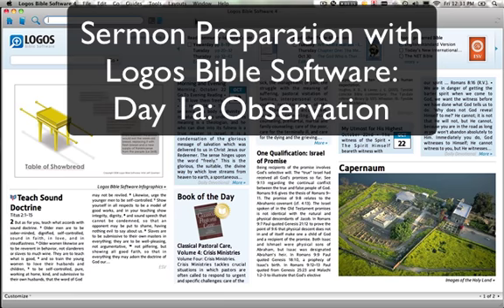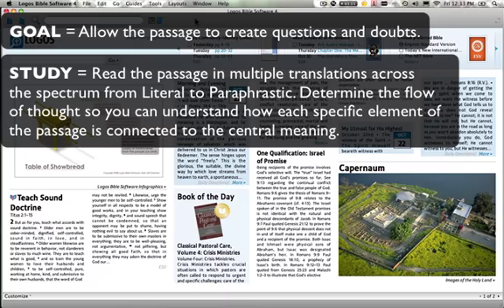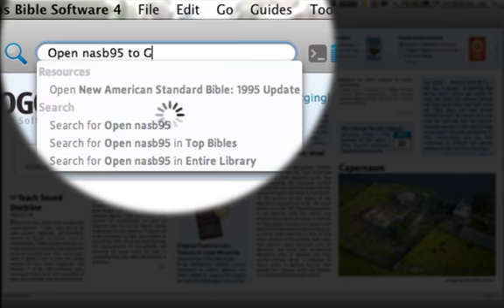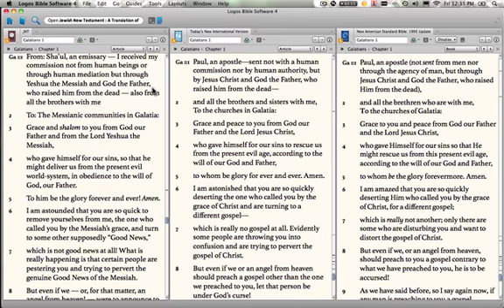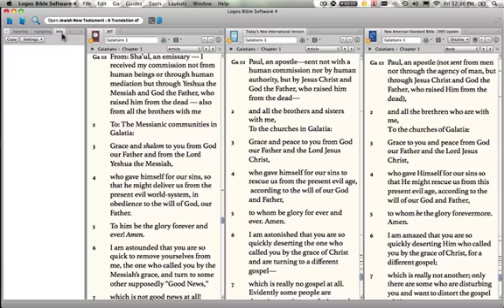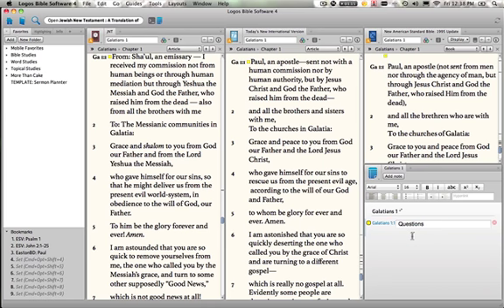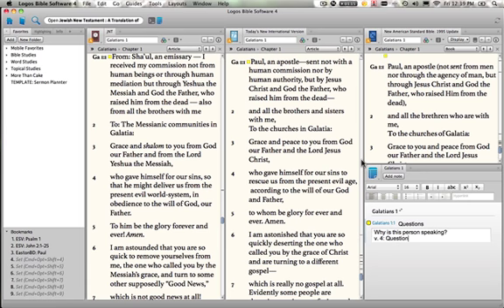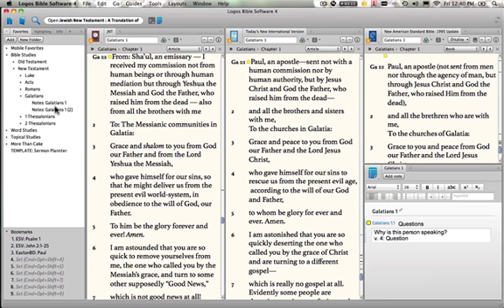Sermon Prep. with Logos - Day 1a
Day 1a  of sermon preparation is designed to bring out your key Observations about the passage.